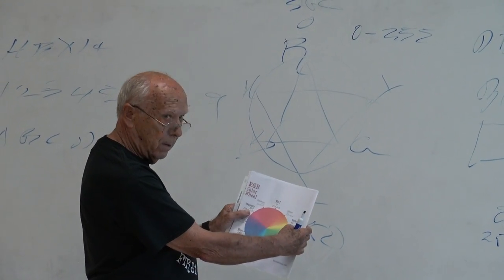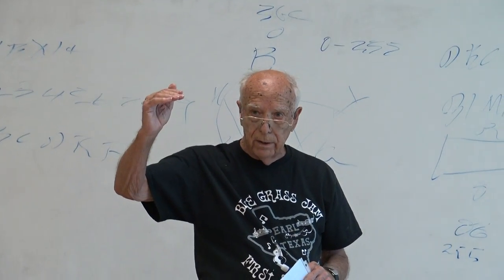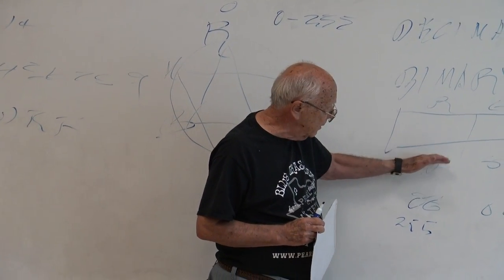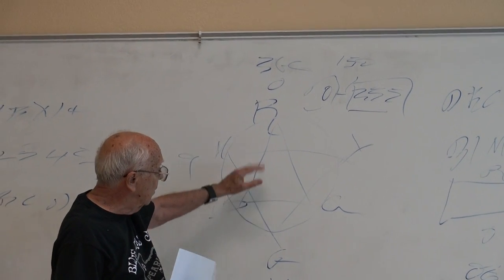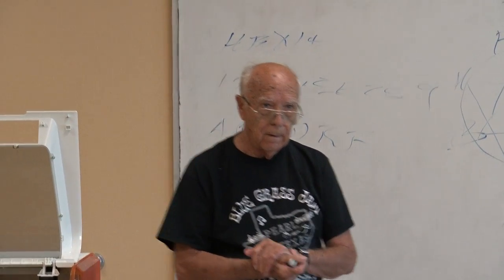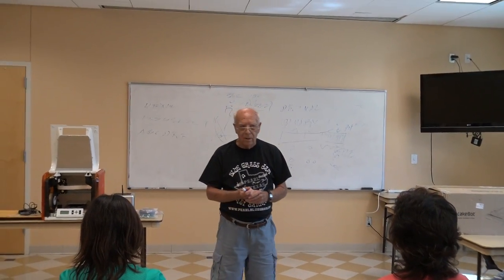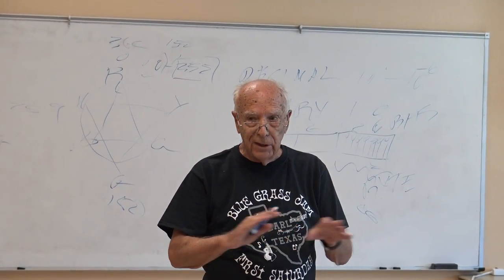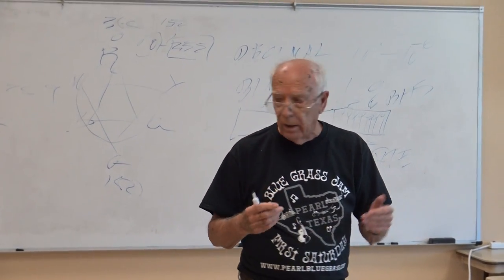computer color coding - CSS- part one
Part one - A short video of the principles of computer color coding. It includes a description of RGB colors and CMY colors, and the 24 bit binary coding for both primary and secondary Also a short presentation  on using the hexadecimal mathematics for coding the colors, and a color wheel system to remember the protocols.